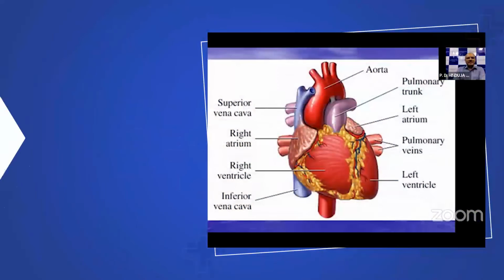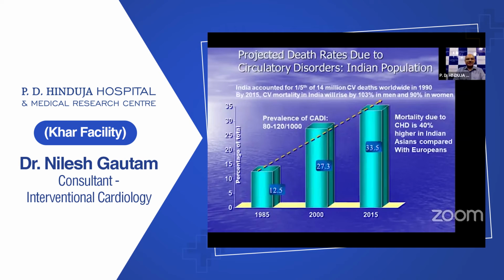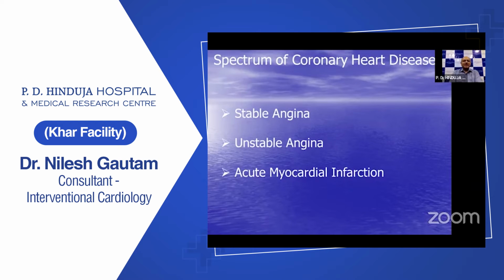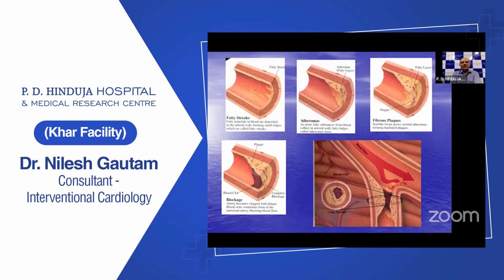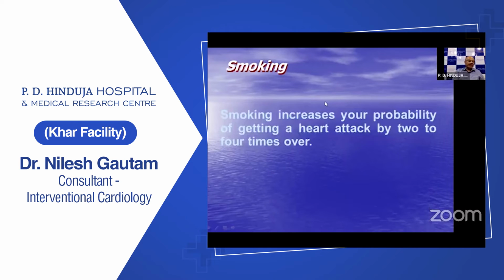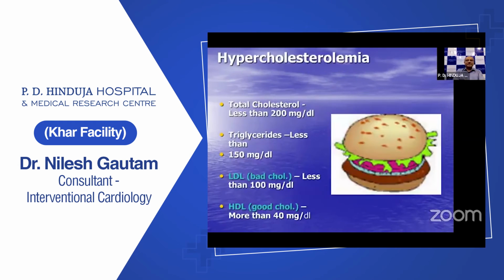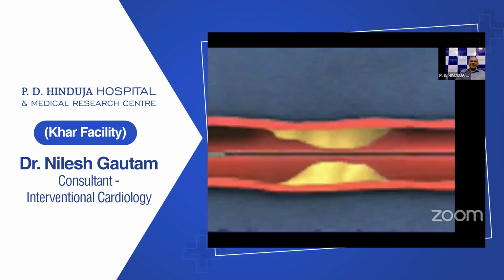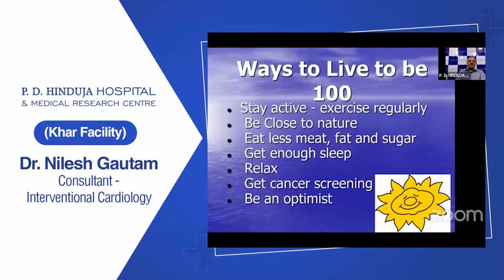Interventional Cardiology - Educational Video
Dr. Nilesh Gautam, Consultant - Interventional Cardiology, discusses heart disease and its prevention.